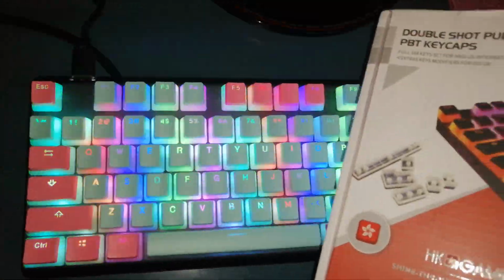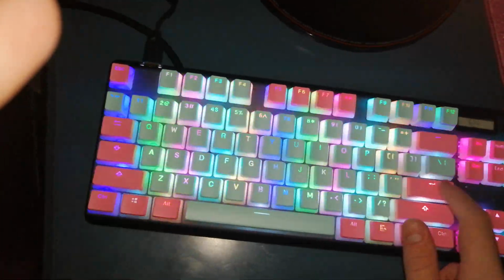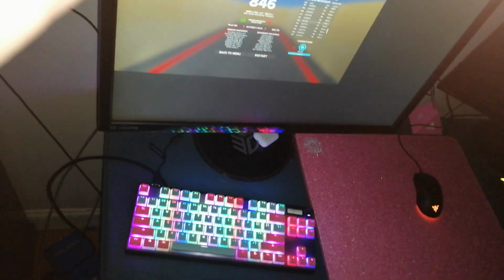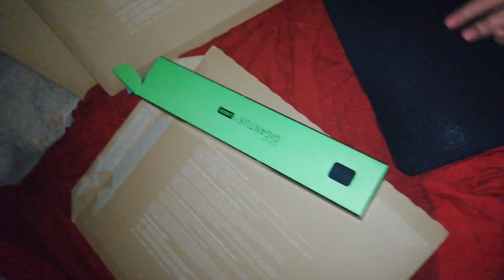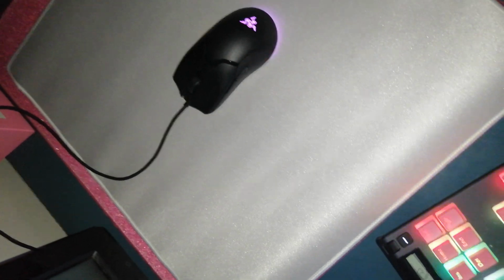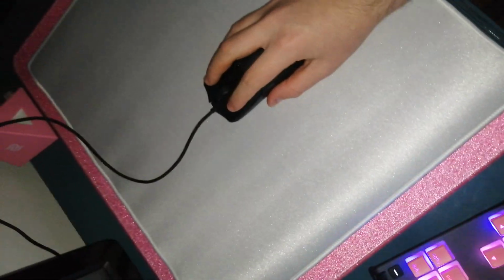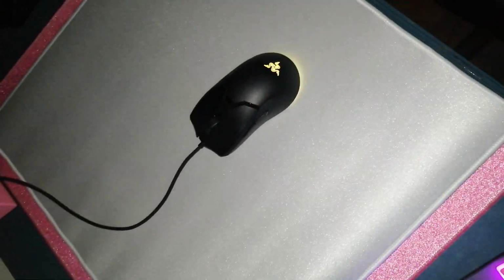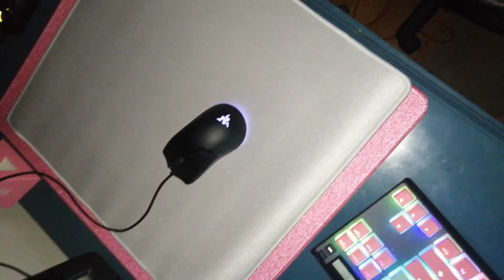HK Gaming Ceres M ($10 Thor?!?) + Pudding Keycap Review + SETUP UPDATE *SCUFFED*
Ceres M
Keycaps (very epic)
This was pretty scuffed and the mousepad review was very impromptu (is that the right word) anyways follow my